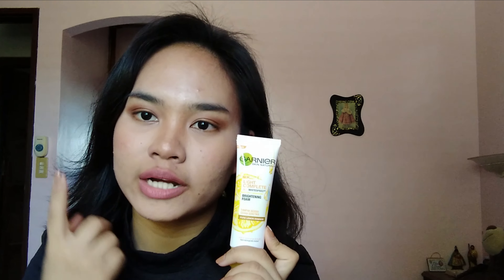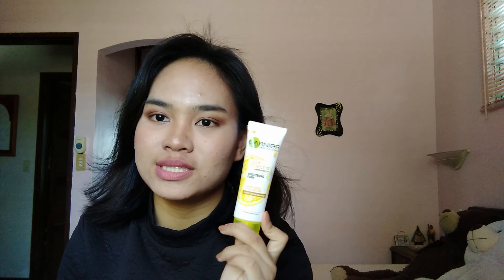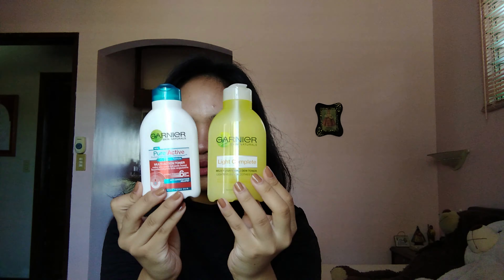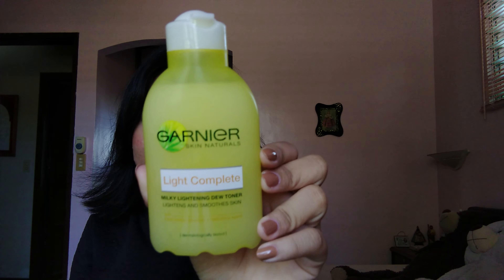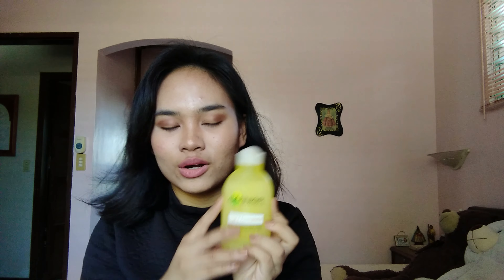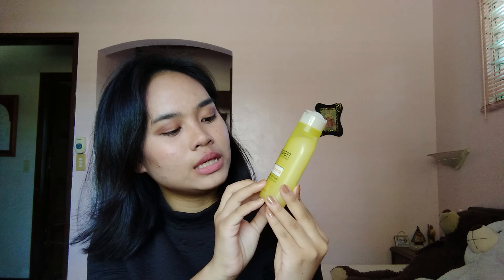AFFORDABLE SKINCARE PRODUCTS FOR OILY ACNE PRONE SKIN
I apologize for the  wind's sound on the background since it was very windy this afternoon and my cam was near the window. I'll make sure it won't happen again on my next vlog! Enjoy!